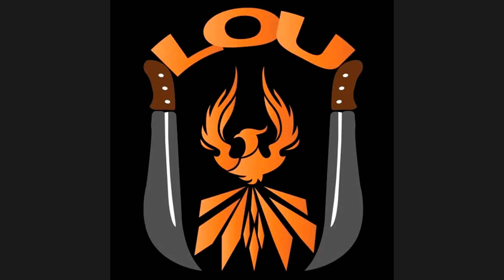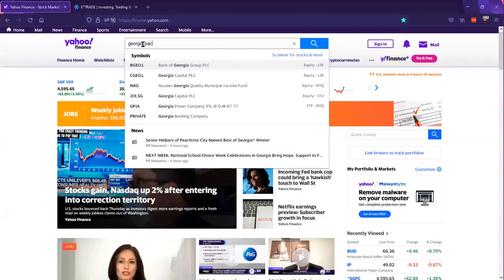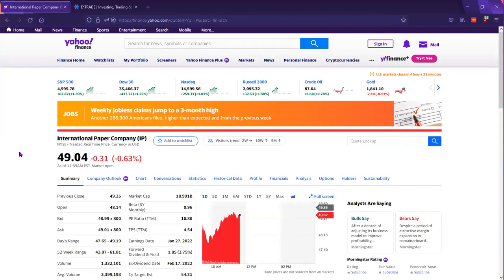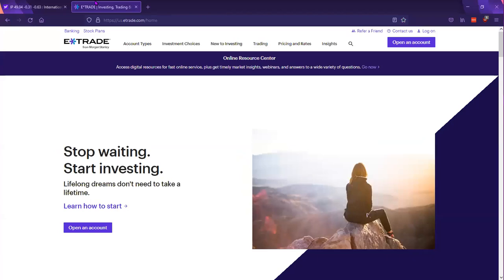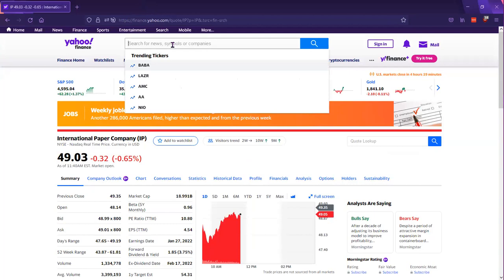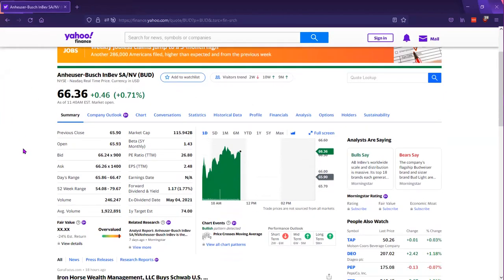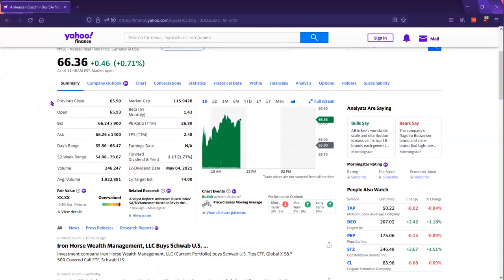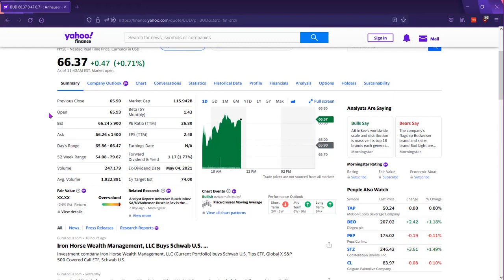Stock Basics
Ground level intro to stocks